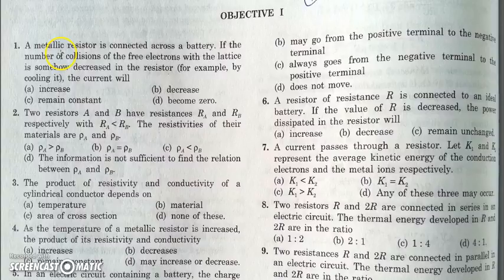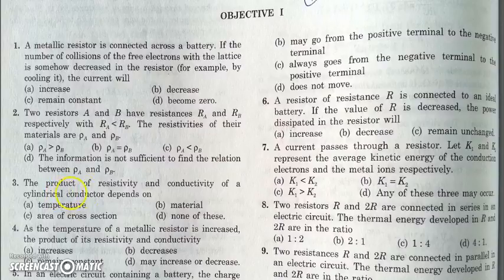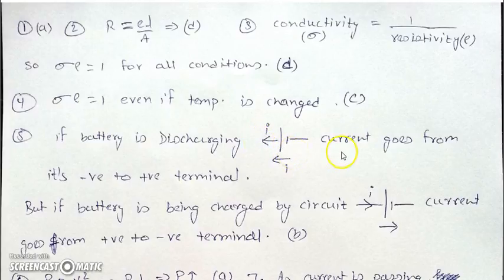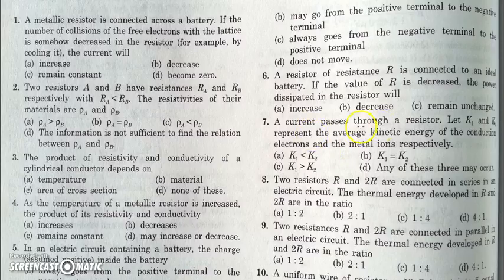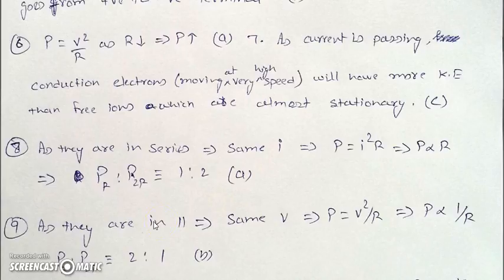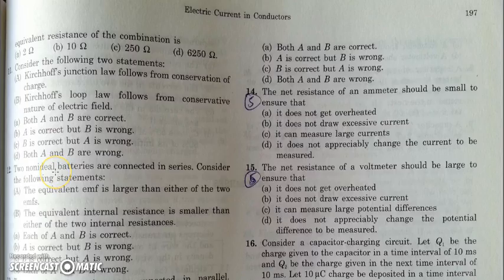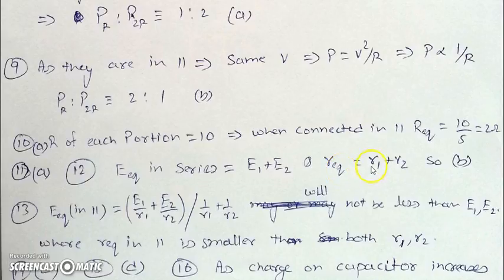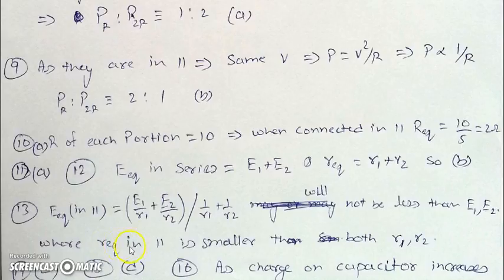H C VERMA ELECTRIC CURRENT IN CONDUCTORS OBJECTIVE -1 IITJEE, AIPMT, NEET, CBSE, CLASS 12TH